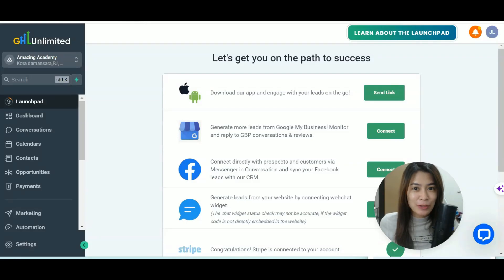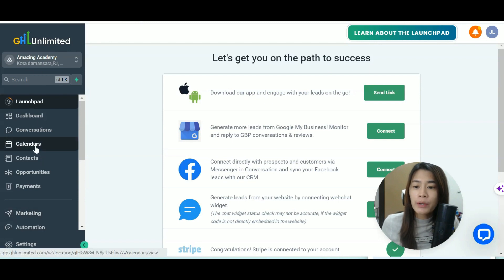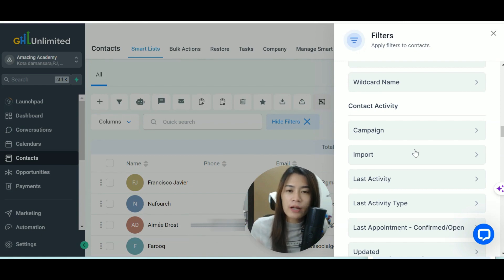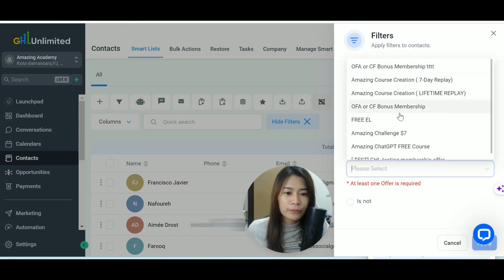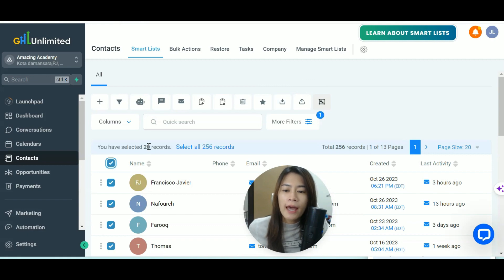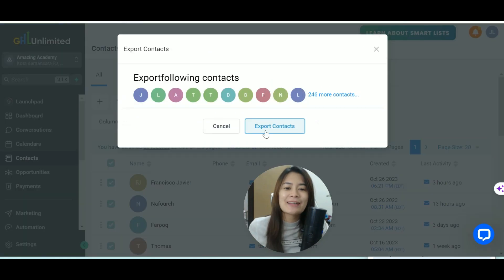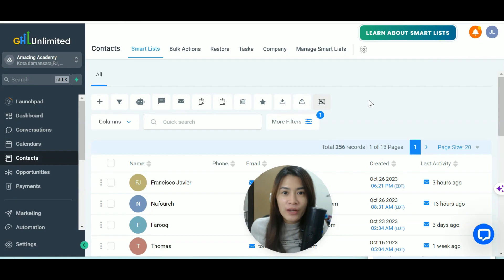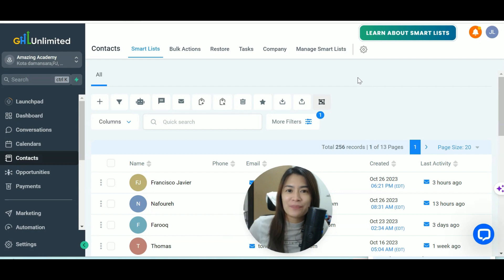How To Export Your Contacts Or Email List From Your Course Hosted In gohighlevel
In this video, discover the step-by-step process of efficiently exporting your contacts or email list from your course hosted in GoHighLevel. Gain a deep understanding of how to optimize your email marketing strategies and leverage your course's contacts effectively.

Learn how GoHighLevel optimizes your course's contacts, empowering your outreach potential. This comprehensive guide helps you harness the full capabilities of GoHighLevel, streamlining operations to suit your specific goals and needs

🔽Timestamp: 🔽
00:00 - 00:19 Introduction on how to export your contacts or email list from your course hosted in Go High Level
00:19 - 00:34 : Login to your Go High Level
00:34 - 00:52 : Filter your list on Go High Level
00:52 - 01:09 : How to get contact and email of your student on Go High Level
01:09 - 01:24 : How to get an offer on Go high level
01:24 - 02:04 : How to select all your records and export your contact on Go High Level
02:04 - 03:25 : Get Go High level on the affordable price